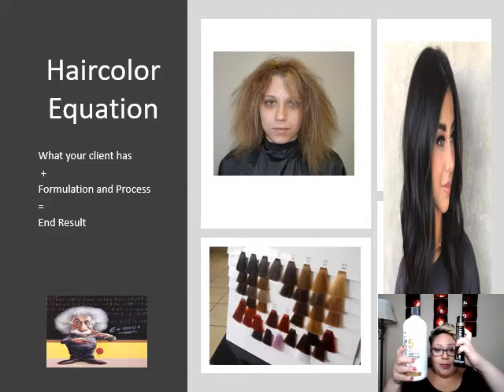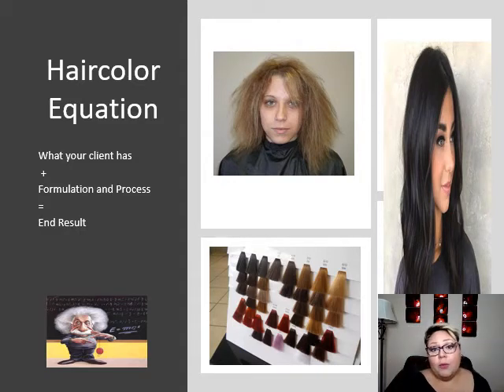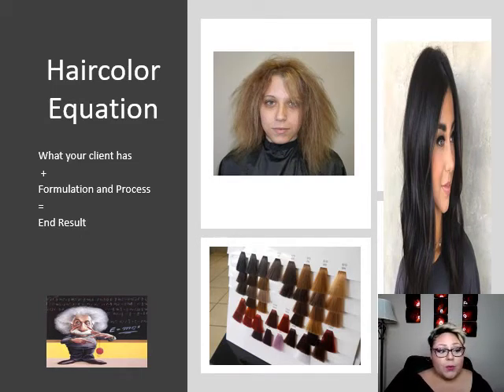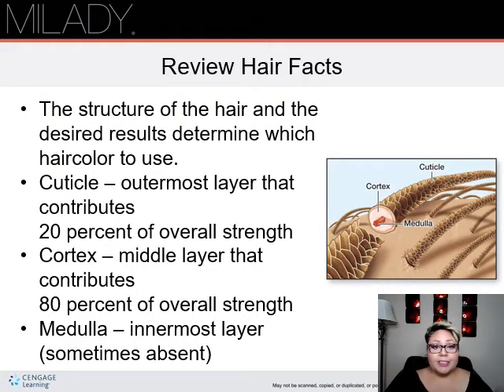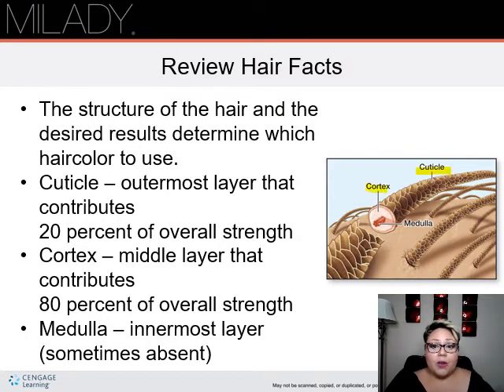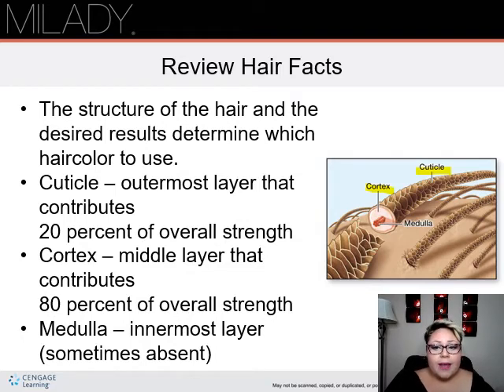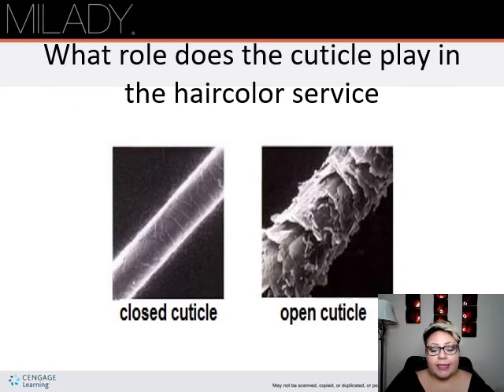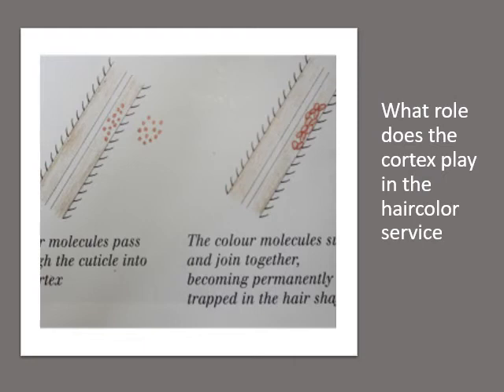Socorro High School Chapter 21 Hair facts